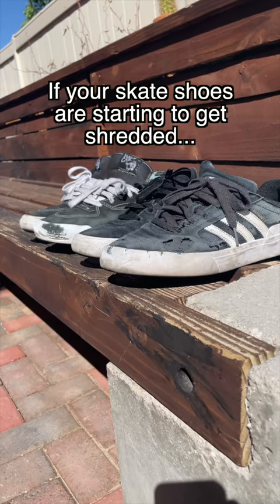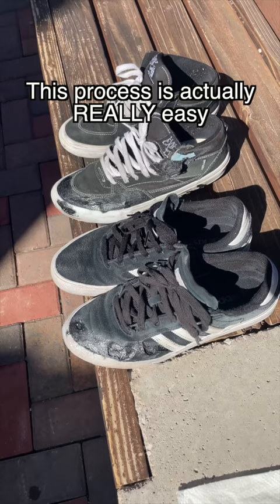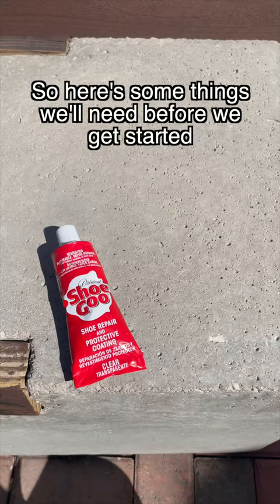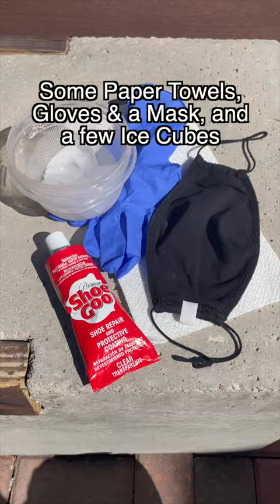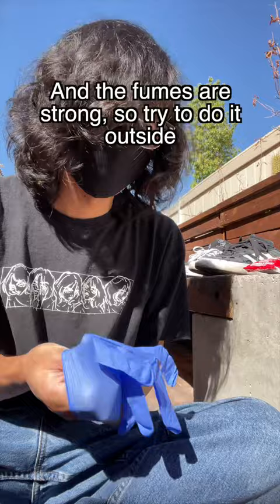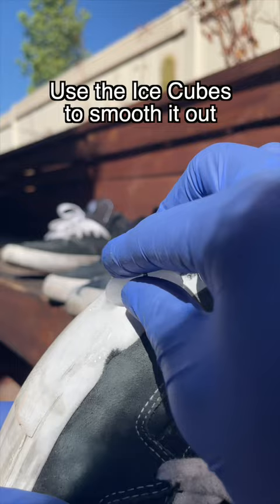If your skate shoes are starting to get shredded…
Here’s how I make my skate shoes last longer with shoe goo!

This stuff could save you from having to buy brand new skate shoes all the time. Just patch the holes and ur good. 😎

If you put Shoe Goo on you skate shoes before you skate them, maybe they’ll stay nice for longer 🤔

song: Rapp Stitch Knishes (cover by IMUA)

Complete Skateboard For Beginners (I recommend size 8 or 8.25) my

Protective Padding
- Shin Guards

- Insta 360 Selfie Stick
- Mini Tripod + Ball Head
- Bluetooth Remote Rechargeable